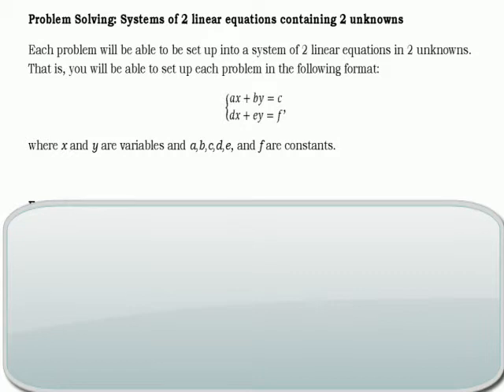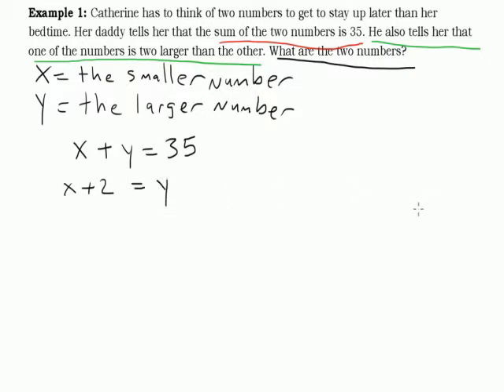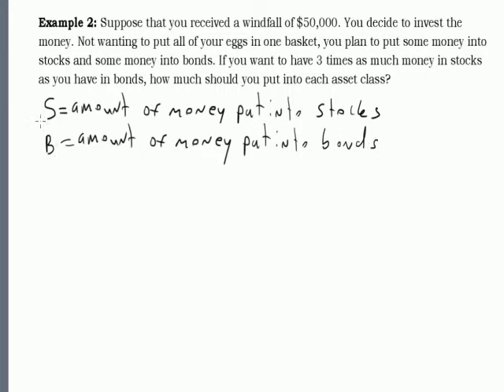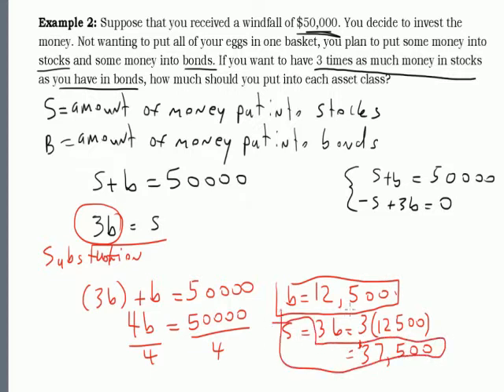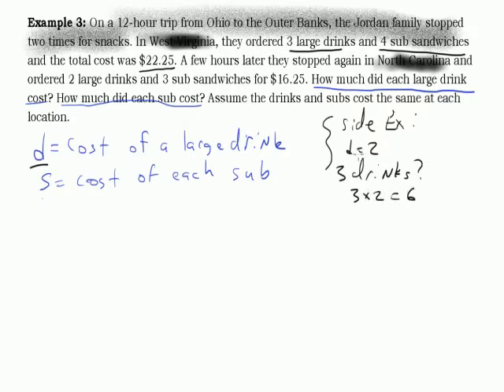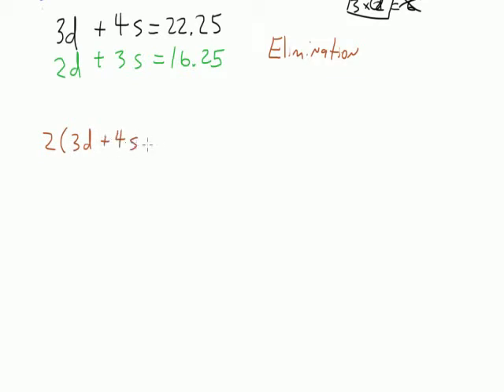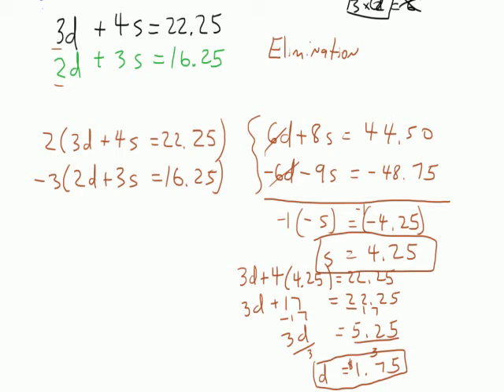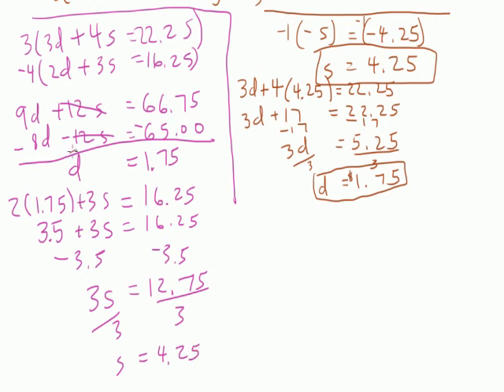3 2 Problem Solving systems of 2 equations